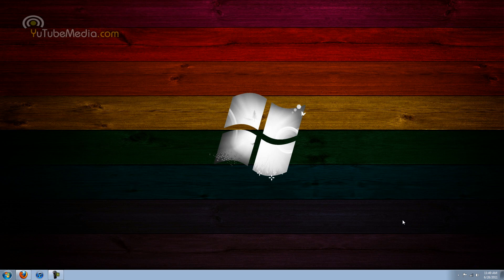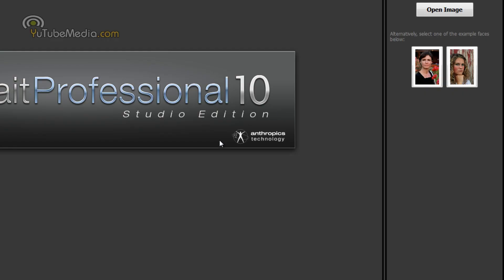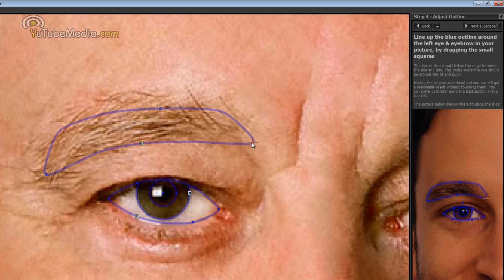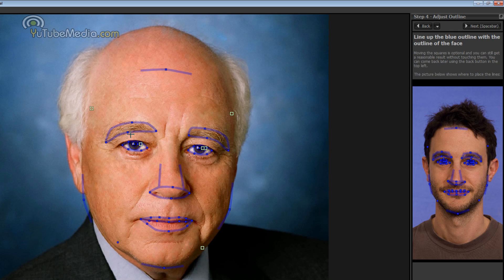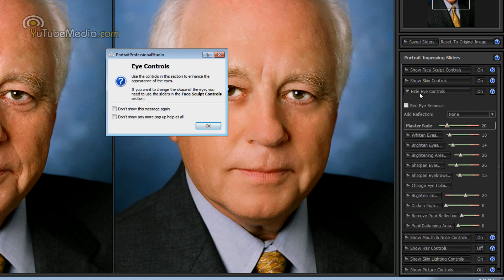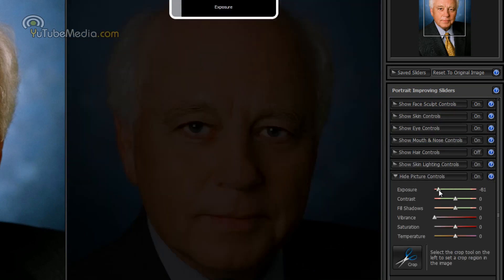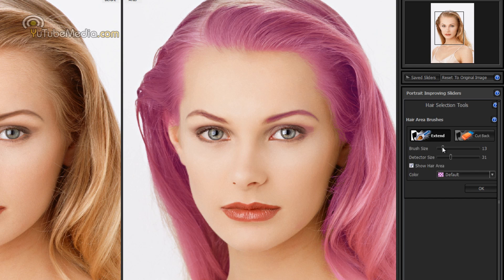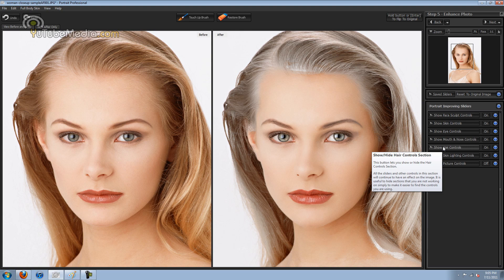Portrait Professional 10/11 Tutorial & Review! -Best Face Image Software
Portrait Professional Is one of the best Portrait Face Editing software in existence. Not only is it capable of professional results, but its easy enough for anyone to figure out. Simply connect the lines and your done.

How I Make Money online-⇓